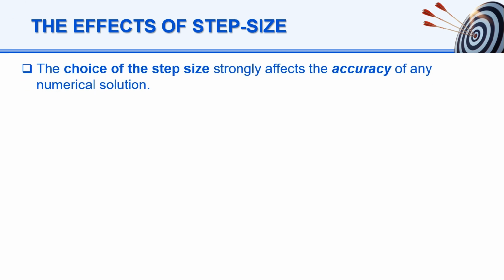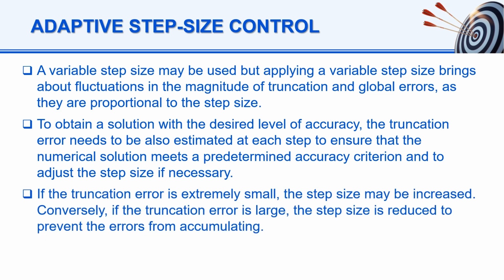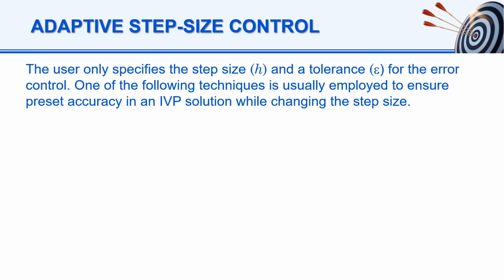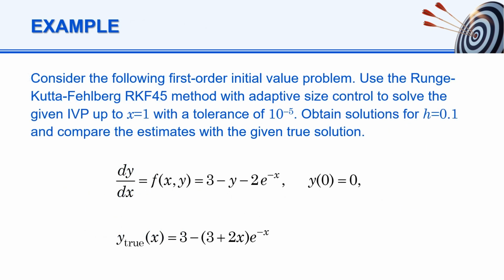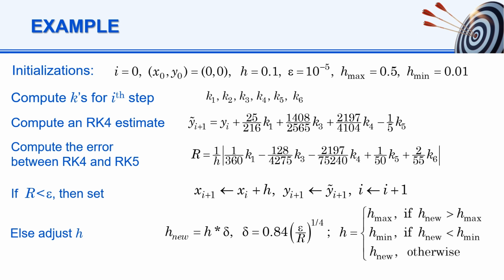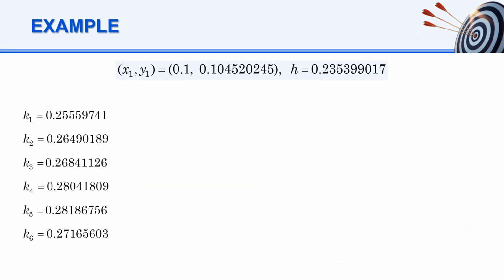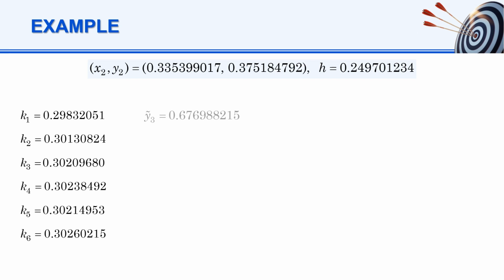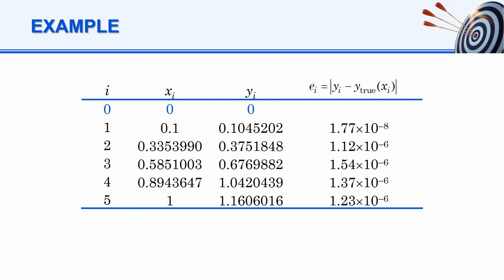CHP9V10 RUNGE-KUTTA-FEHLBERG (RKF45) METHOD WITH ADAPTIVE STEP SIZE CONTROL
This video covers the Runge-Kutta-Fehlberg (also known as RKF45 algorithm) method and its implementation with two step size adjustmen techniques. An example problem illustrating the step-by-step implementation of the adaptive step size control is presented.